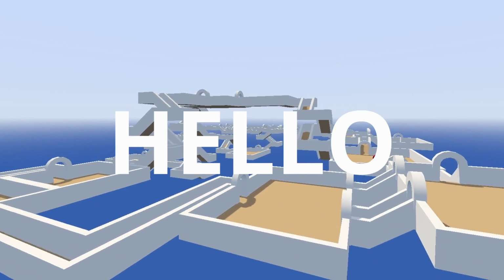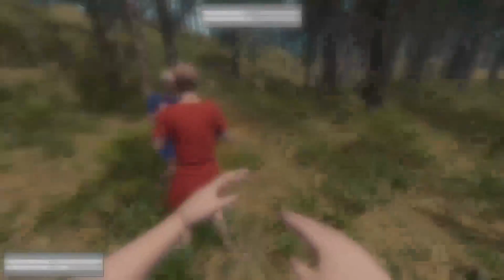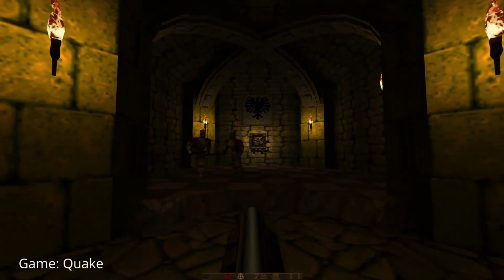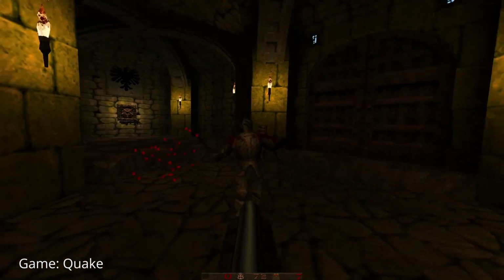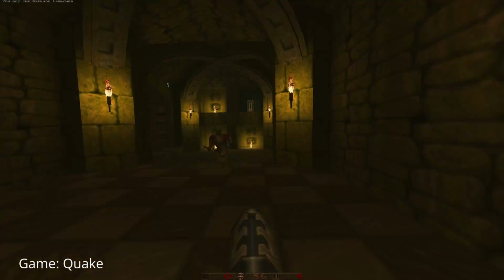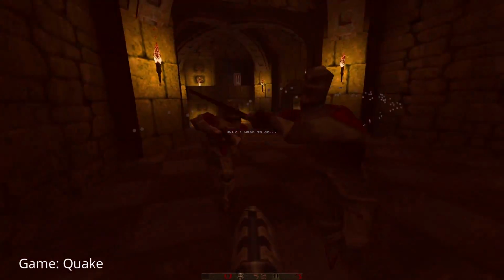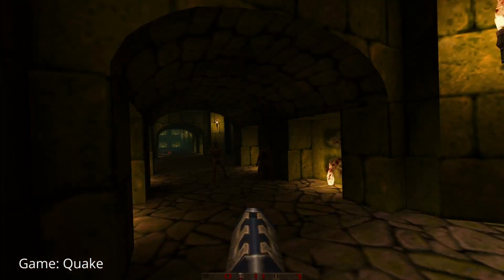Procedural Dungeons in my RPG: Godot RPG Devlog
Project Argo is the working title for my untitled game.
I am one man with no budget trying to make an open world life sim game.

Sorry about the random circles completely forgot to include footage of the random statues. In this video I talk about the procedural generation for dungeons in my game.

This is my devlog about my attempt to make an indiegame I have thought about for a long time. It is a rpg with a focus on living in a fantasy world rather than the story.

My greatest inspiration is daggerfall or more accurately daggerfallunity and morrowind.

0:00 Intro
0:05 What I am making
0:16 Assisted Procedural Generation
0:30 What makes a good dungeon
0:53 What I tried to do
1:11 What do I need?
1:26 My solution
1:56 Mysterious Circles!
1:59 Dungeon continued
2:24 What's next?
2:34 Outro